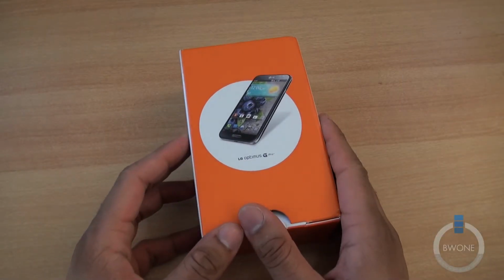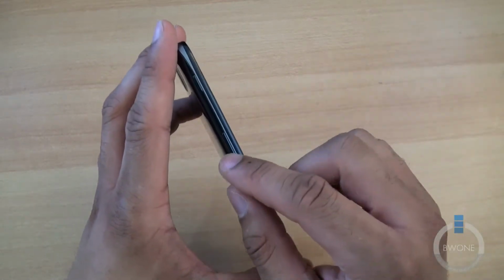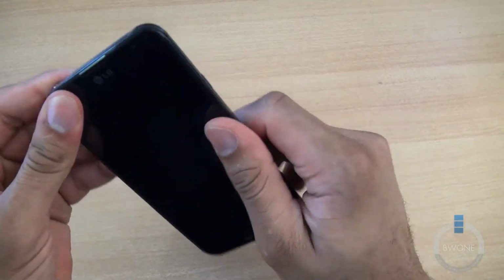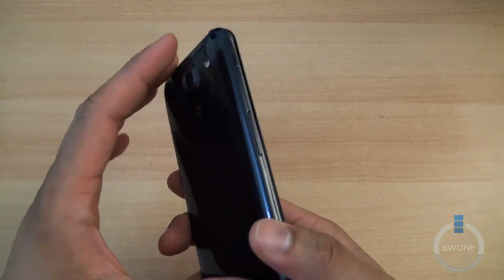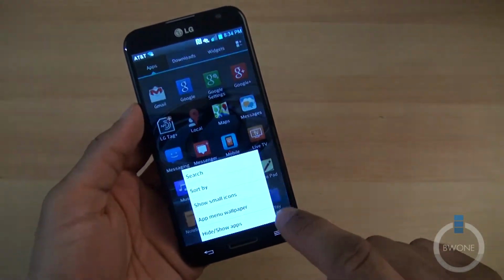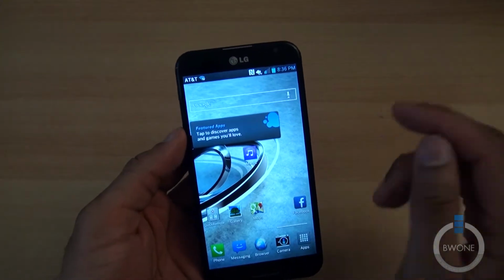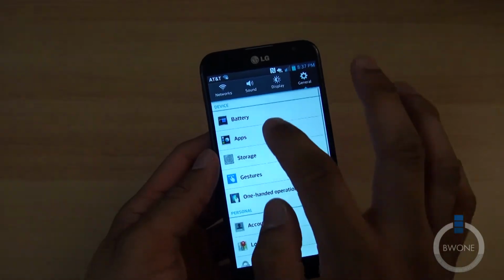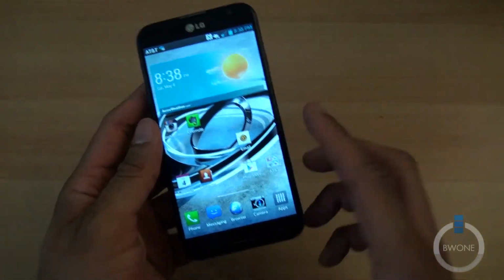LG Optimus G Pro Unboxing & In-Depth First Impressions (AT&T) - BWOne.com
It didn't take too long after the LG Optimus G Pro event in NYC for AT&T to push out review units the the press. The Optimus G Pro is LG's answer to the Galaxy Note II from Samsung which started the phablet category. The box is typical AT&T packaging  and not much for accessories just the wall charger. Would have been nice to have seen some headphones and a cleaning cloth.

When you first look at the Optimus G Pro or what I like to call it the G Pro is the massive 5.5 inch 1080p display. It's the most standout feature in the phone.  The phone is a big phone but much more poketable then you would think and lighter. In terms of software the Optimus UI which is based on Android 4.1.2 Jelly bean is a bit of awesome and a bit of cluttered. The graphics of the UI look amazing from unlocking the lock screen and swiping between home screens. The UI lets you customize just about everything even the icon of your apps. With that said you will fee overwhelmed by all the clutter. So many different quick settings, options and bloatware that I can see a novice user getting turned off by so much. There seems to be some clean up a user will need to do to get the phone the way you want.

So far I like what LG is bringing with the Optimus G Pro. It's a solid phone that is spec well but the lack of a stylus doesn't make me feel that this is a true phablet just yet. We will have to see as I take about a week of full use to see if LG Optimus G Pro has what it takes. Please check out our unboxing and in-depth first impressions video and states below.